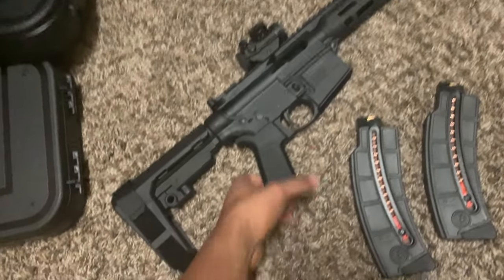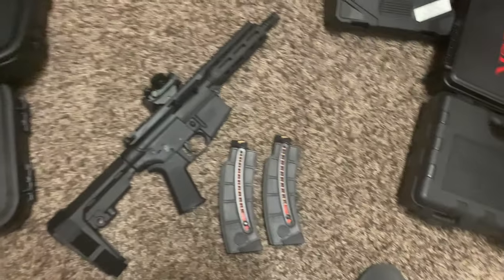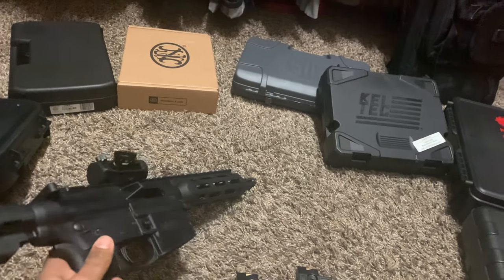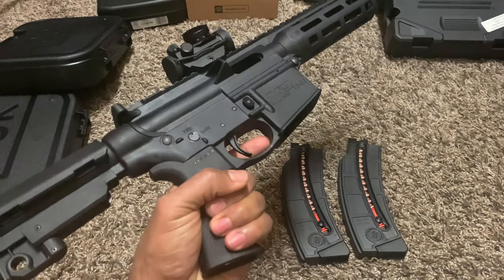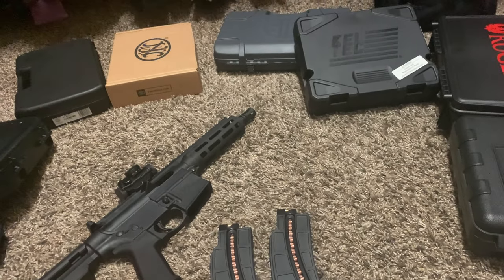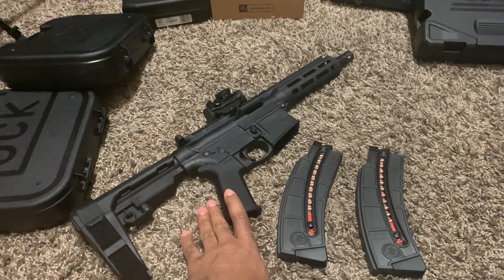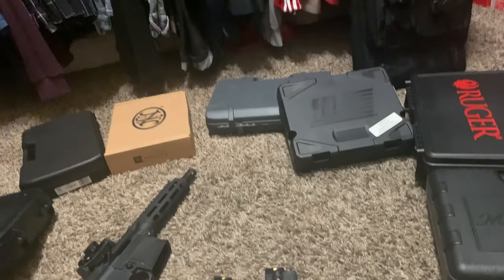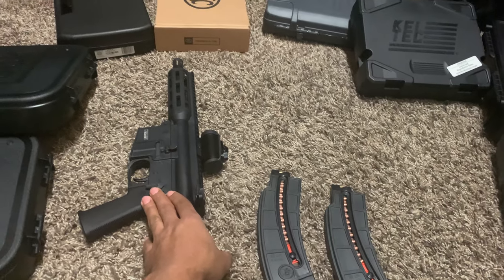Smith & Wesson M&P 15-22 (Quick Unbox)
My second 22LR pickup this year. This one to help my wife and daughter get used to bigger guns. Bonus: .308 video may come next.